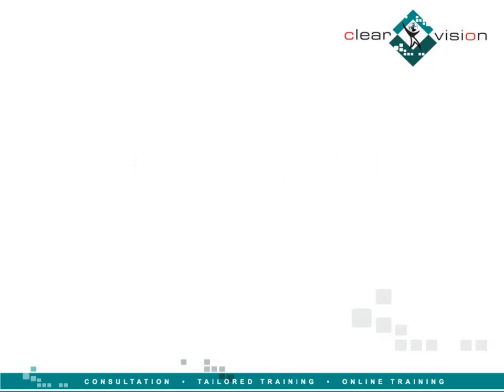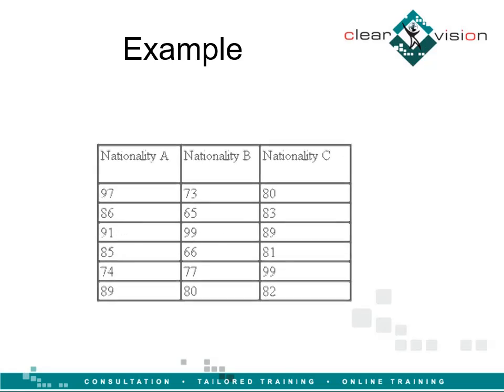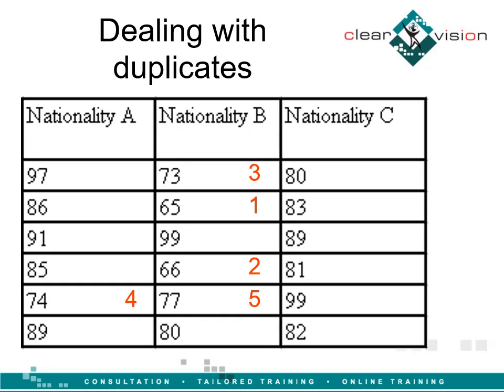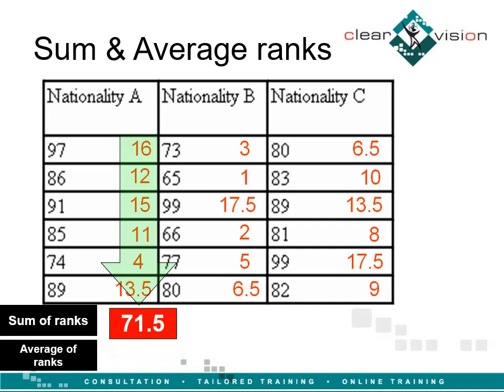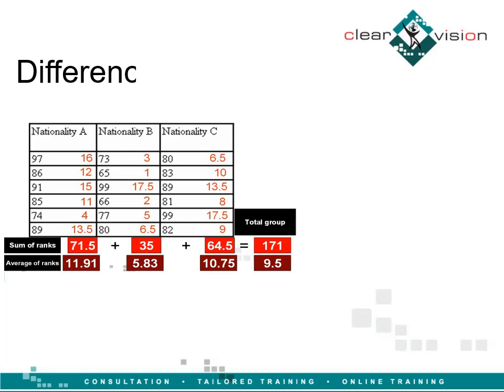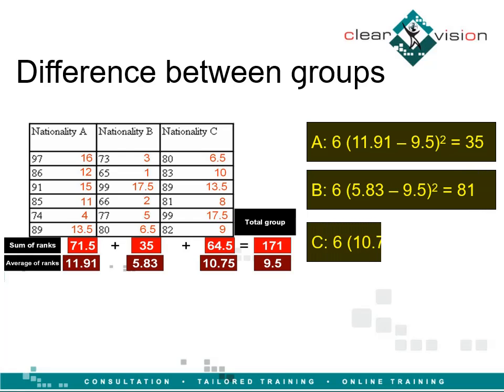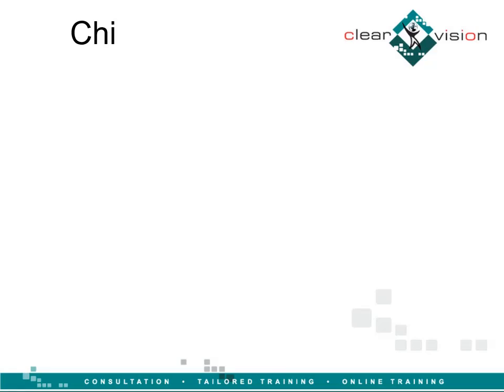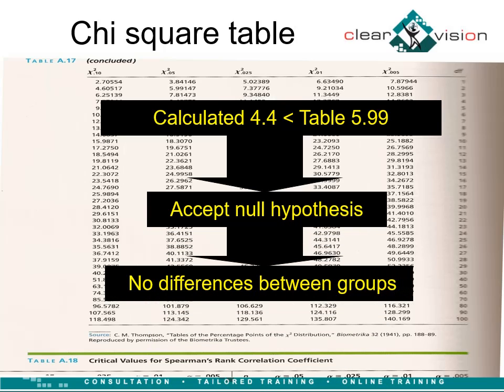Kruskal Wallis Test